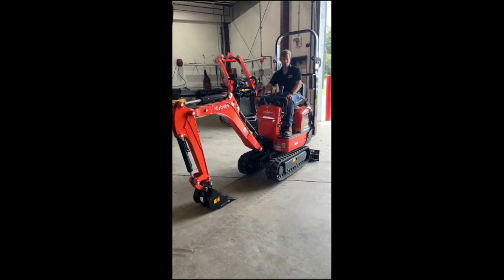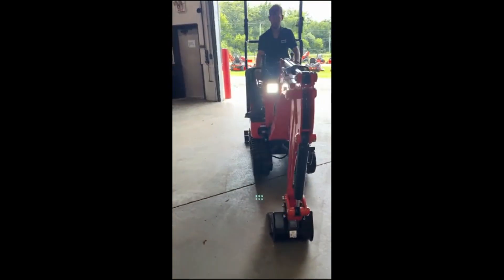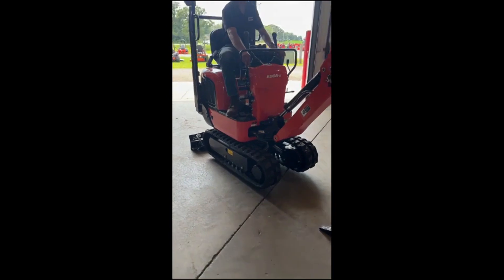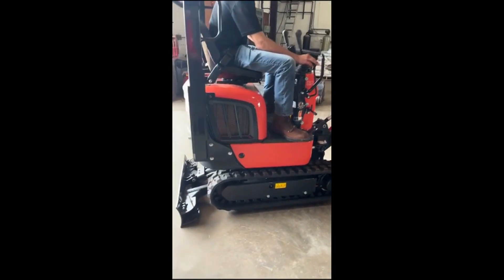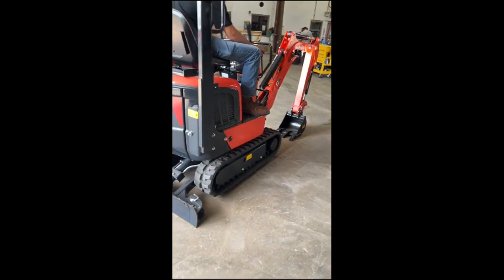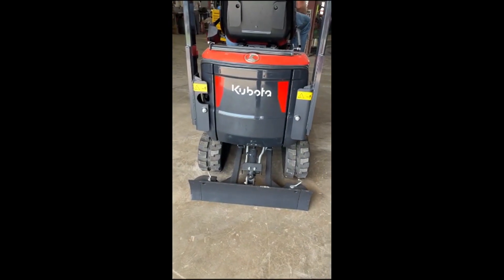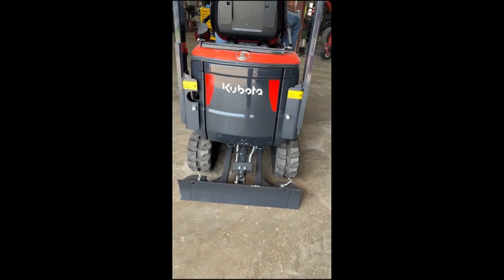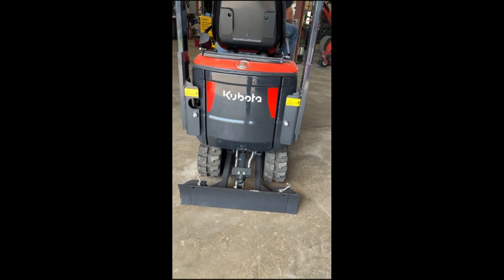2022 KUBOTA K008-5 For Sale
7" Tracks, Hydraulic Width Adjustment (30"-36"), Frt Blade (30"-36"), ISO or SAE Operating Pattern, 2 Spd, Liquid Cooled Kubota Diesel, 12" Bucket